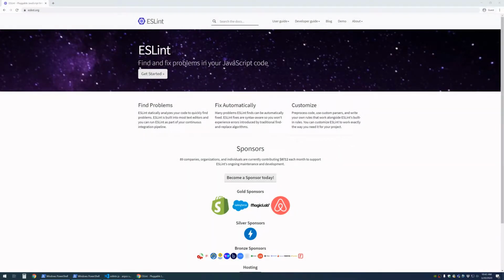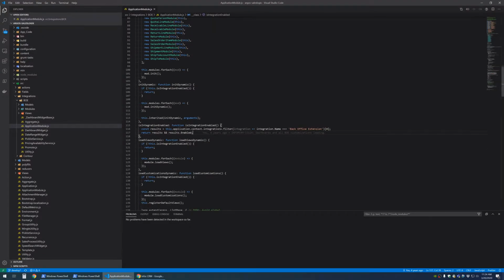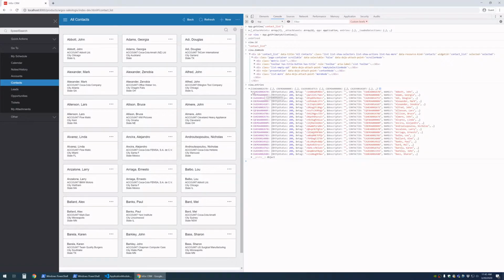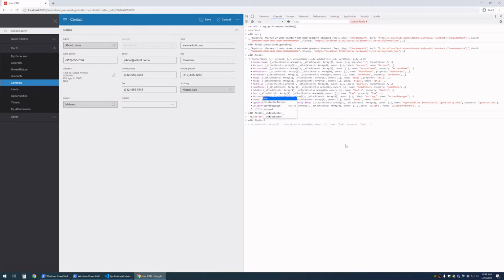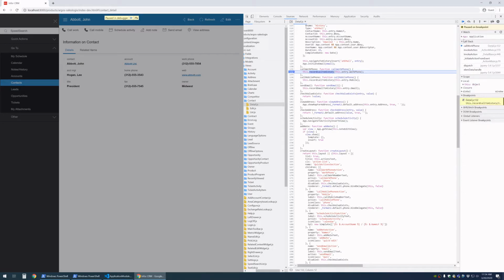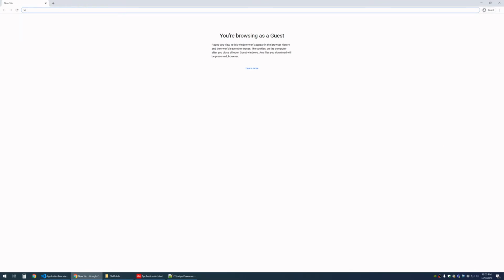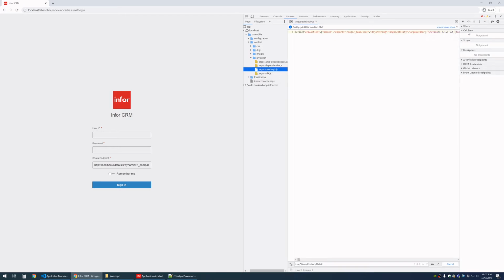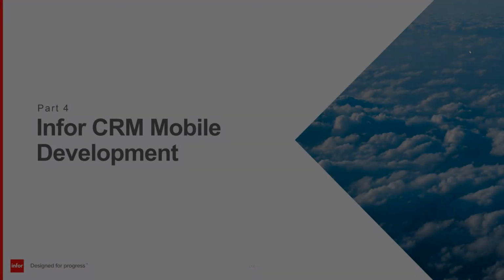Infor CRM Mobile Development - Part 4 - Debugging